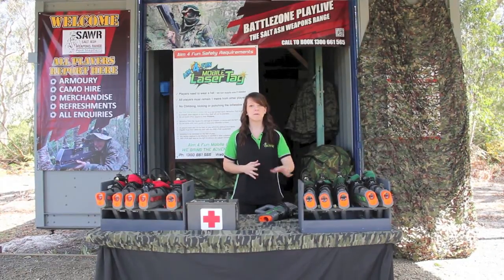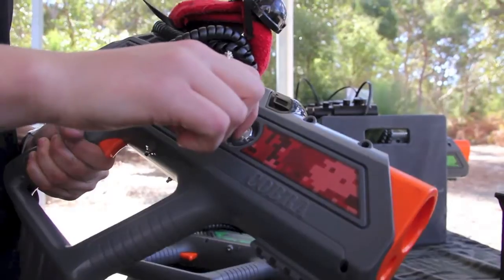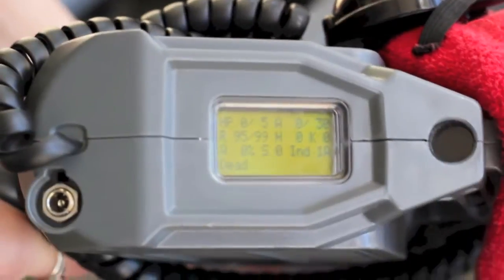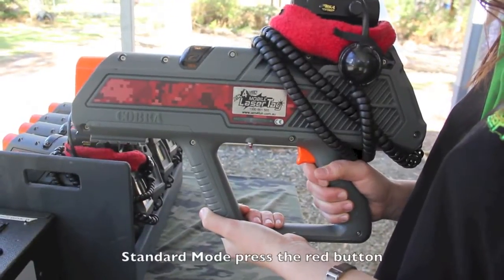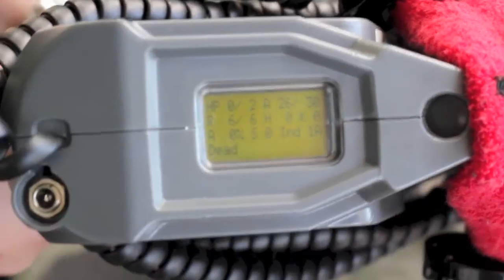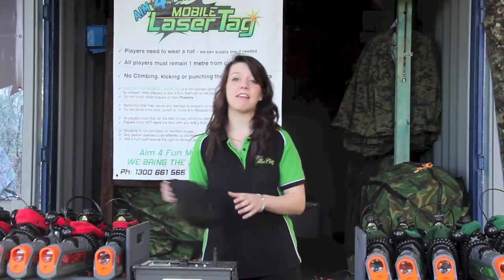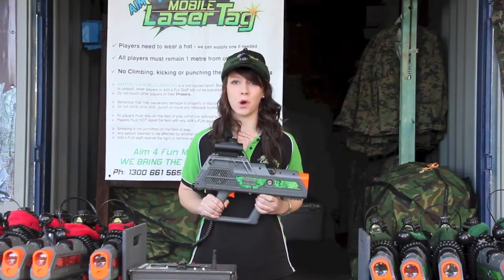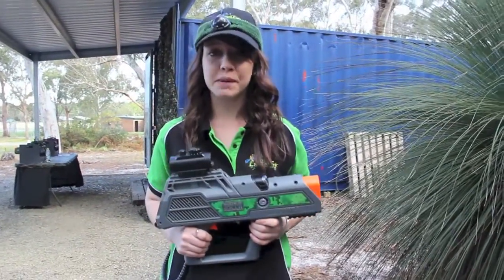How to Operate the Laser Tag 4 Hire Equipment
Newcastle Laser Tag offer a Hire Package and this is the instructional video on how to use our equipment.